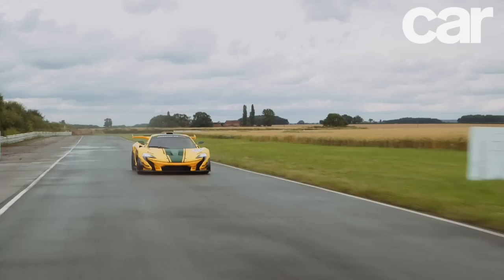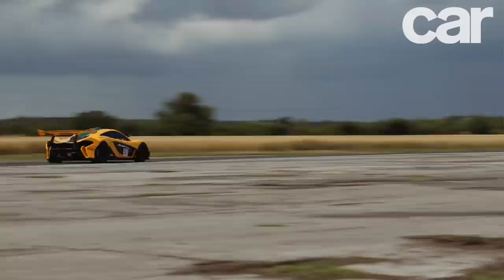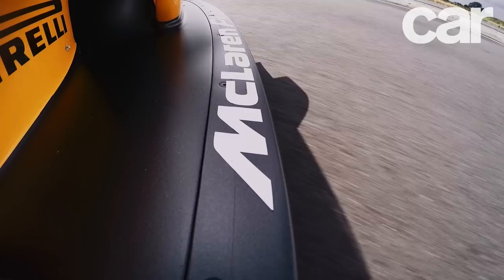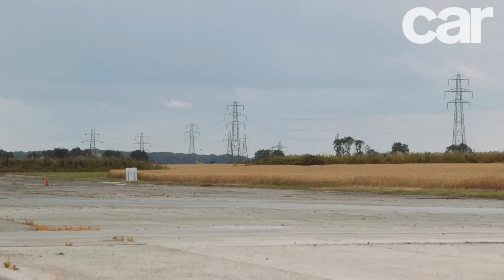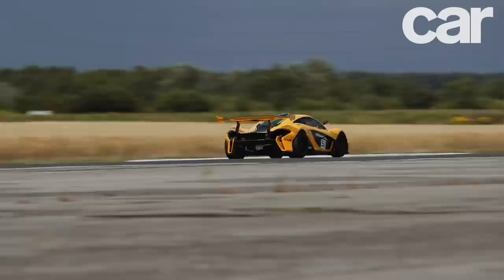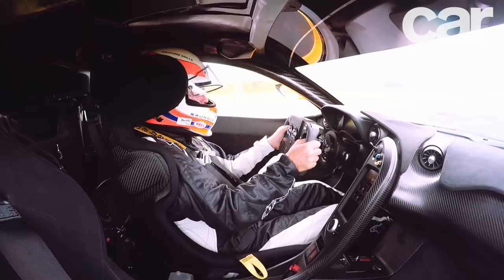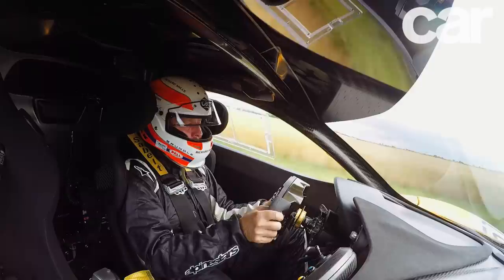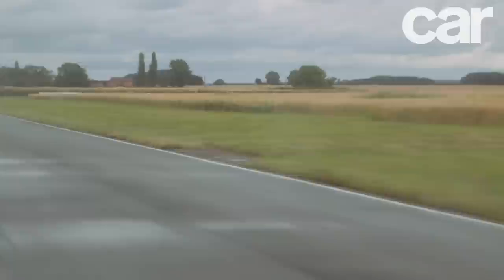McLaren P1 GTR thrashed by Martin Brundle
F1's Martin Brundle laps the McLaren P1 GTR for our BritCarBucketList feature in the September 2015 issue of CAR magazine